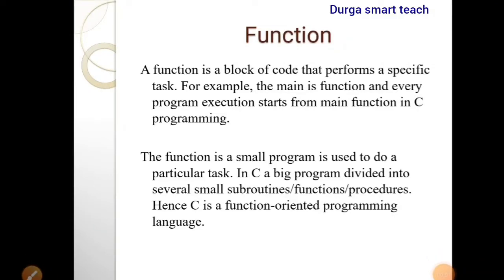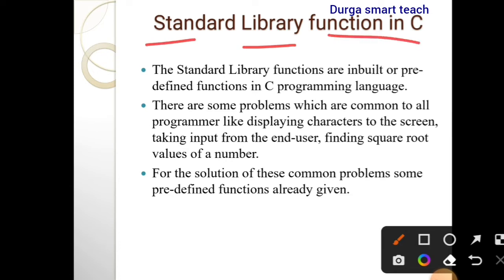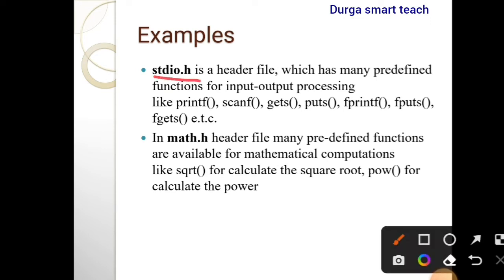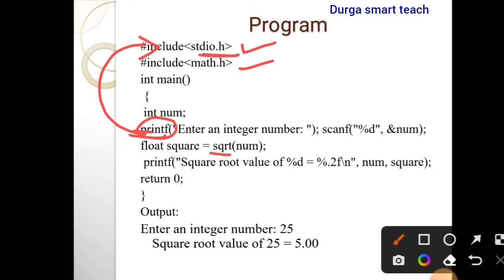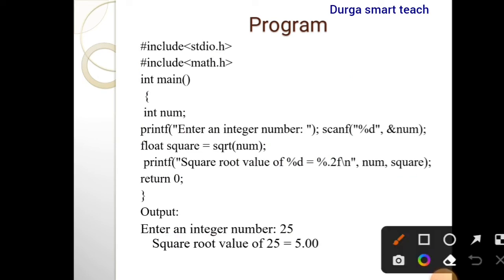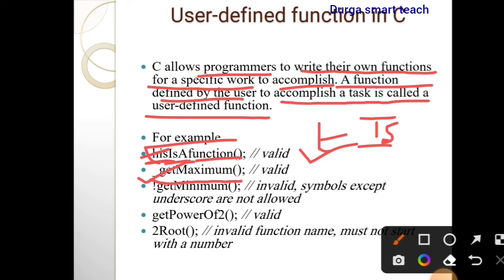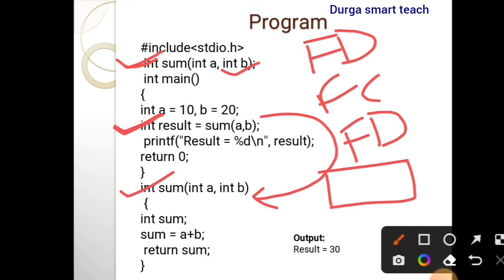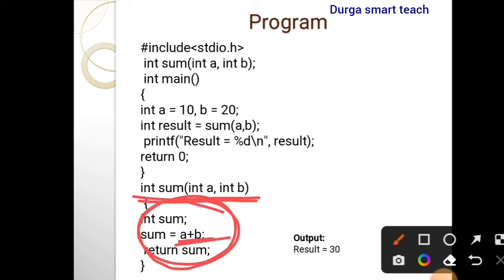Function and Types of Functions